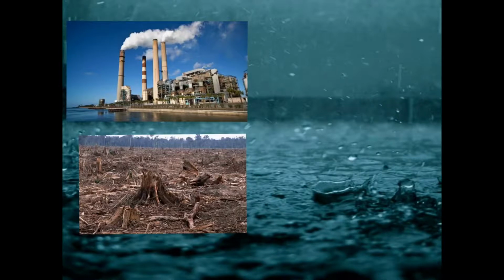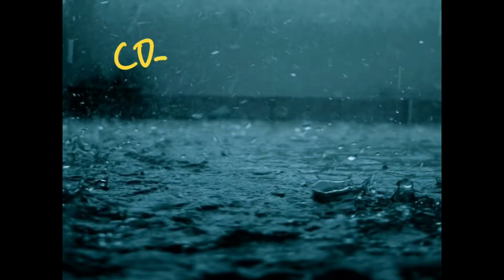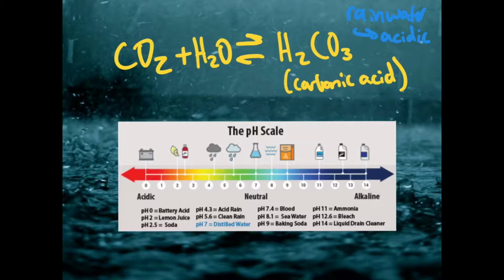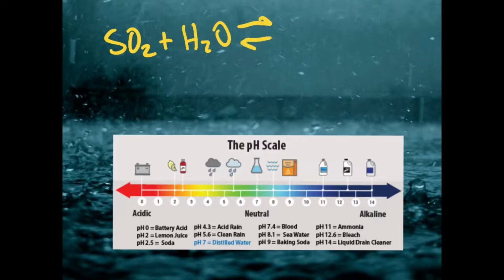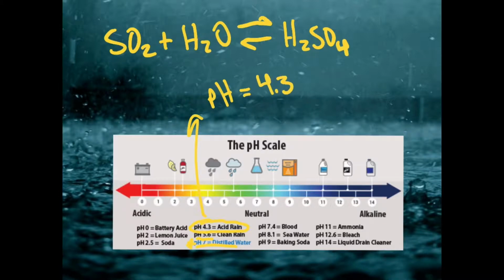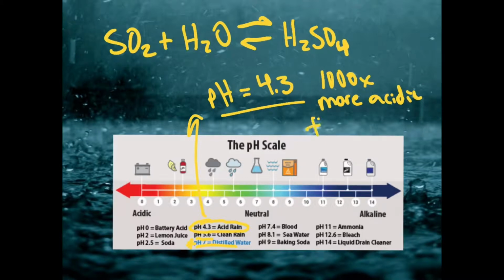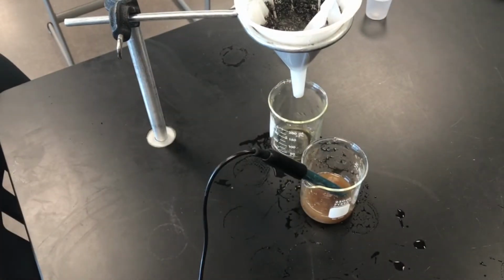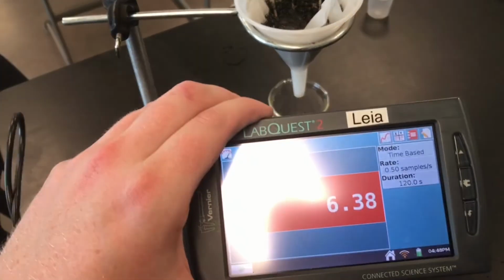Soil and Acid Rain Lab